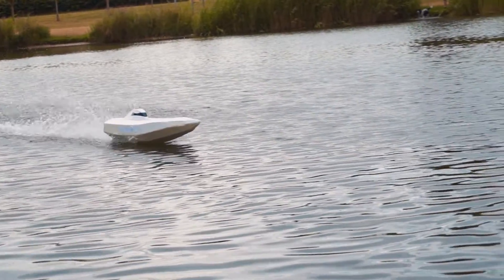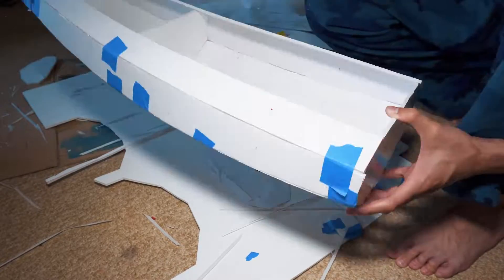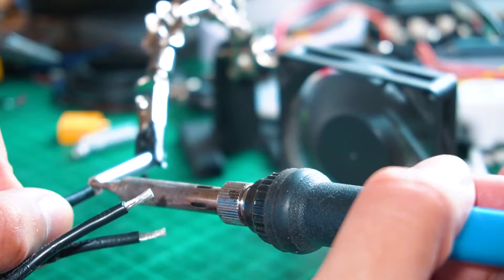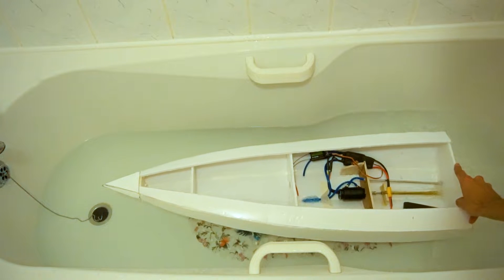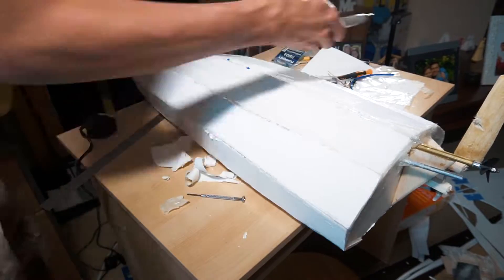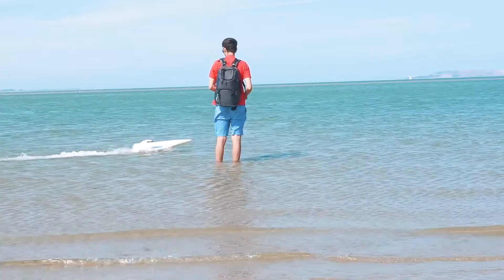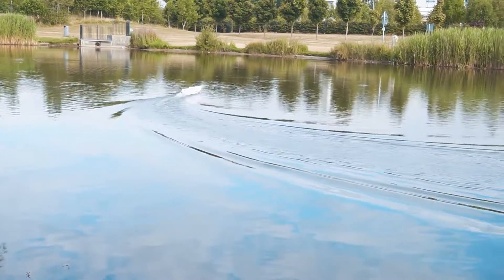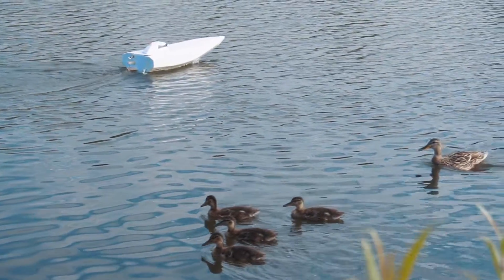Incredible RC racing boat built at home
This time I'll make an RC racing boat made out of foam board. This boat is capable of reaching high speeds, in this video, you'll see the entire process and the struggle of building something I don't have too much experience with.

In the end, it turned out well, after several modifications and attempts the RC boat now works really good. This boat can be considered to be homemade since it was all built from scratch with simple and cheap materials.

Cupón: A3748 (Ordena lo que sea con 10% menos)

Process description. I used foam board to build the boat, according to the design I made before in Fusion 360, I made 2D projections of the pieces to print the templates and then transferred them to the board to cut them. I glued the panels respectively and made the final shape of the boat, I also covered the outside part with fiberglass just like a surfboard would. This boat is 1 meter in length and it is the biggest I've built yet.